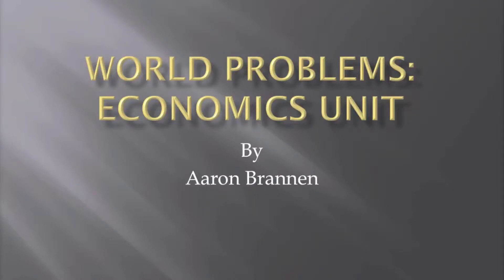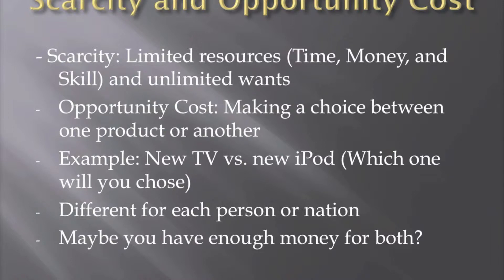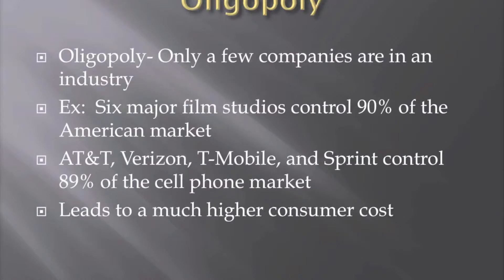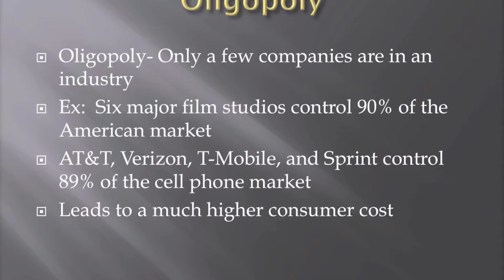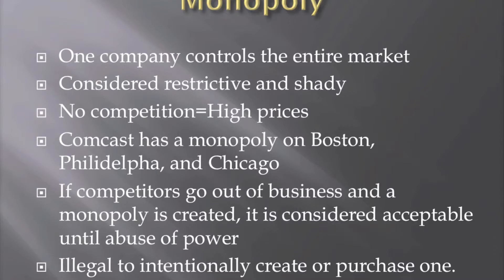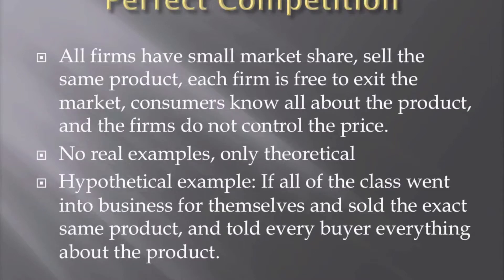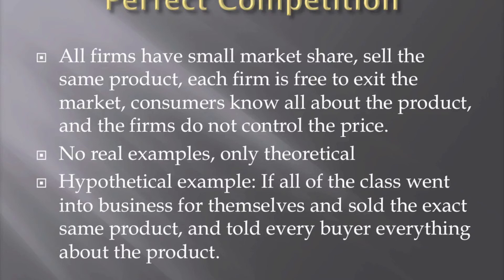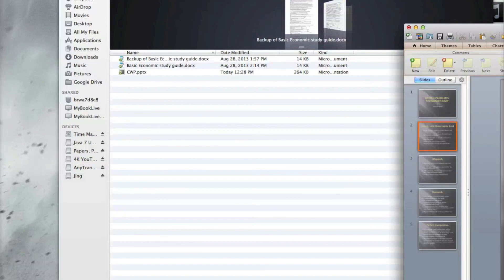Economics Powerpoint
I explain scarcity and opportunity cost, monopoly, oligopoly, and perfect competition.